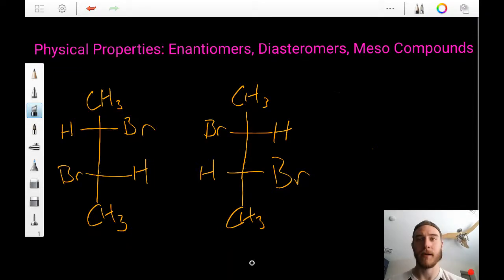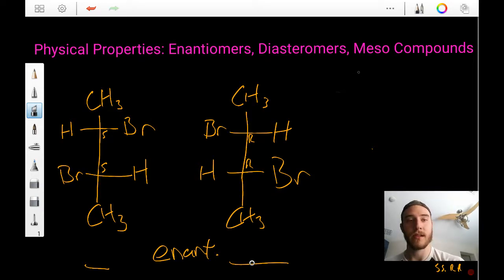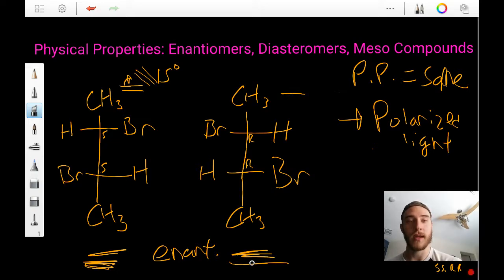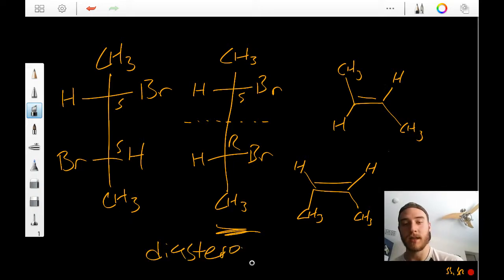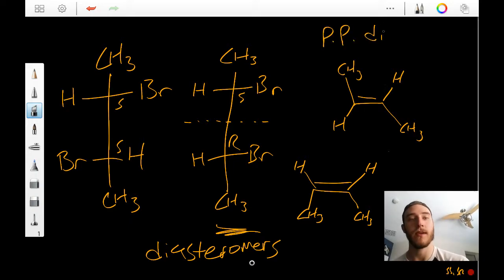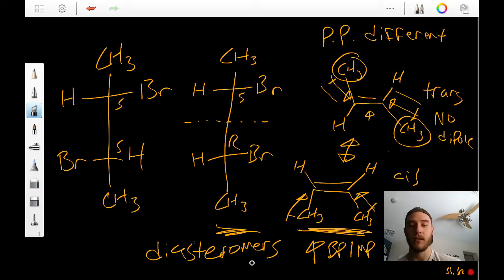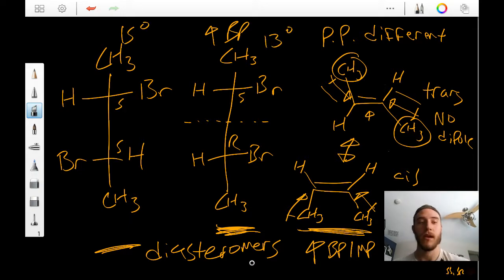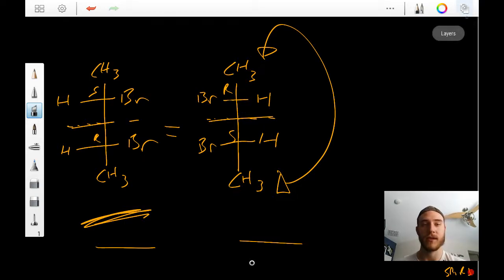Physical Properties of Stereoisomers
Learn how Enantiomers and Diasteromers differ physically.